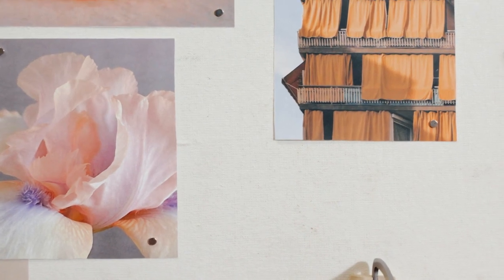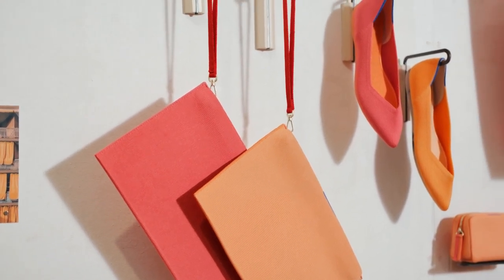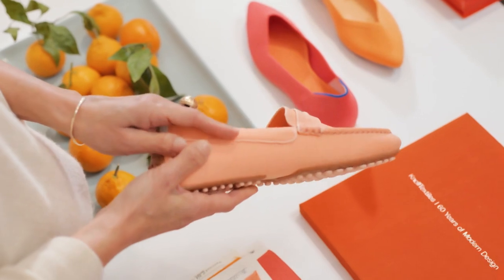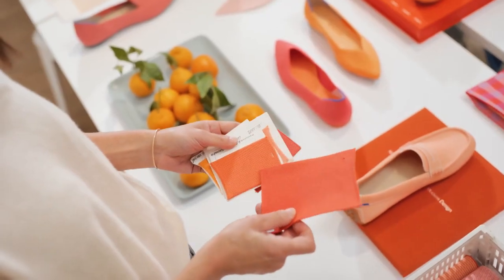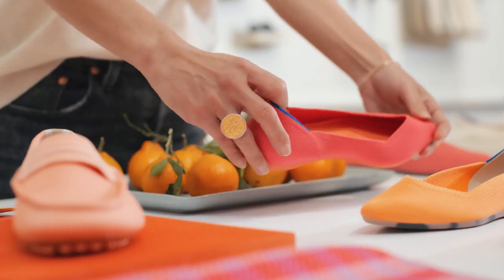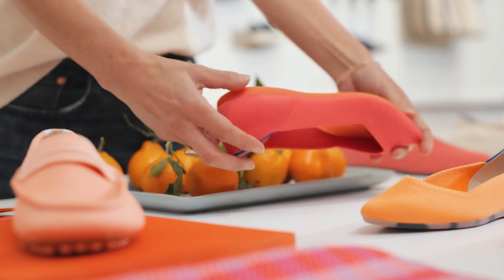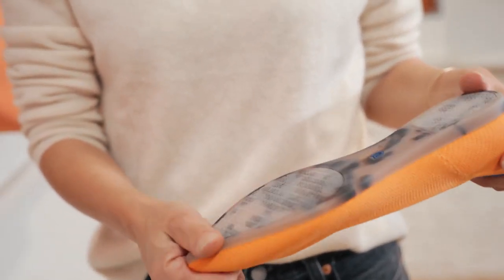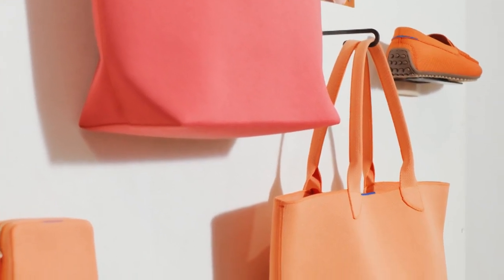JAKE STANGEL - ROTHY'S - STEP INTO COLOR: WARM ORANGE